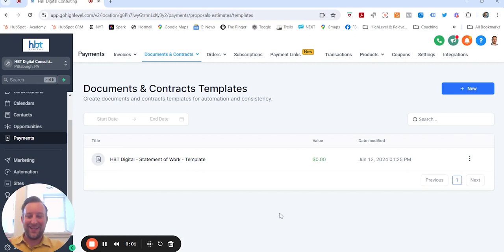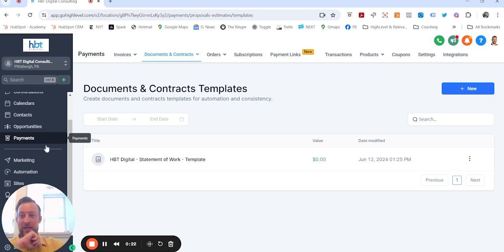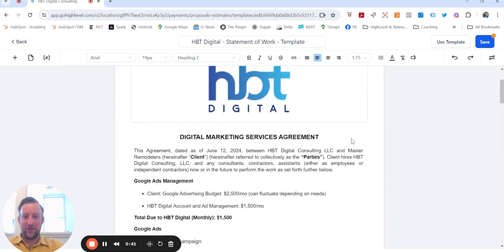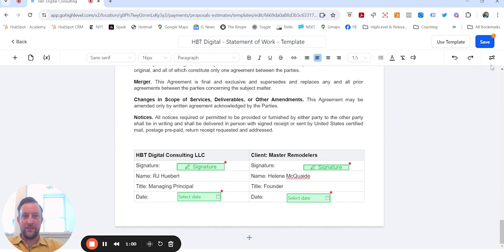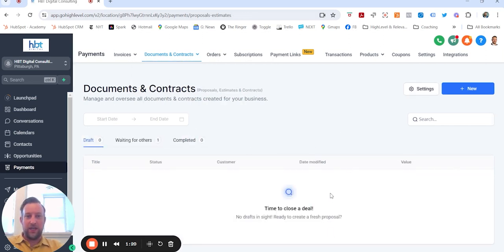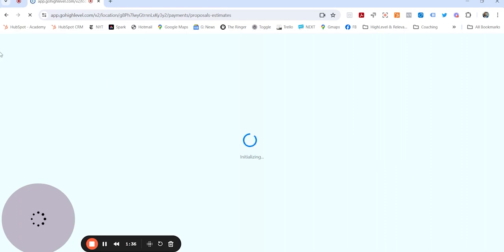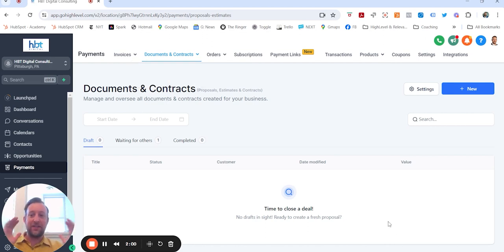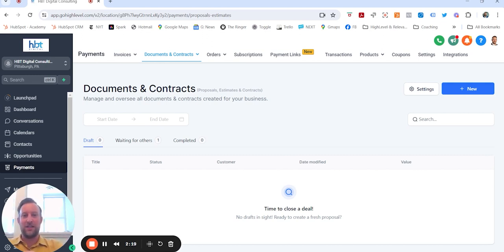Day 8: Creating a HighLevel Proposal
RJ, from HBT Digital, continues his HighLevel journey and creates a new proposal. He also incorporates custom tags and signature boxes. Check it out!

Are you looking for online advertising or lead generation help?

Thinking about using HighLevel for your Agency or Business? Have you learned something from our video/s?